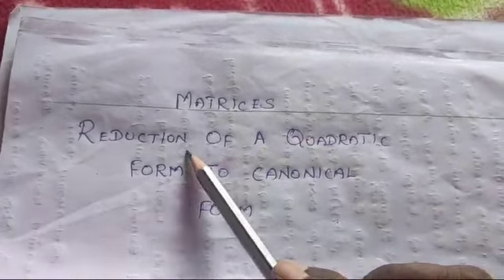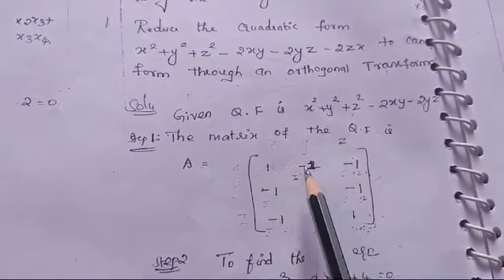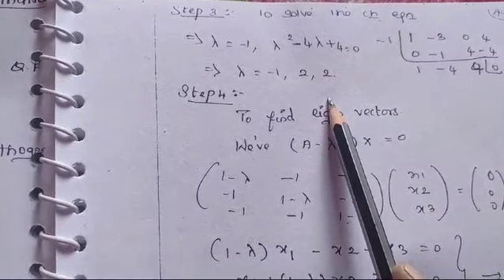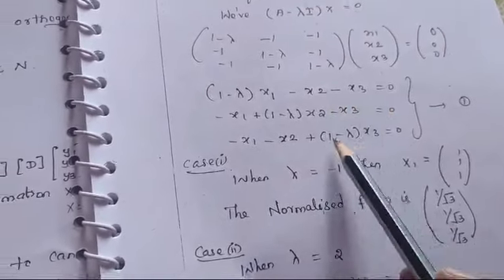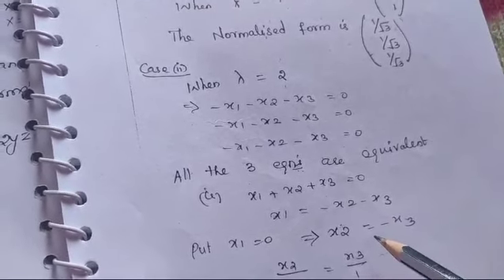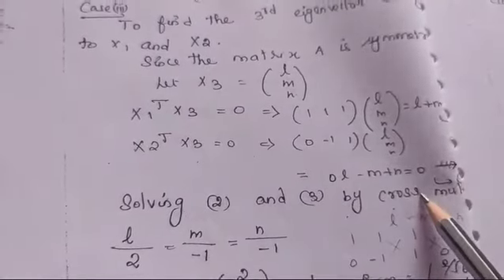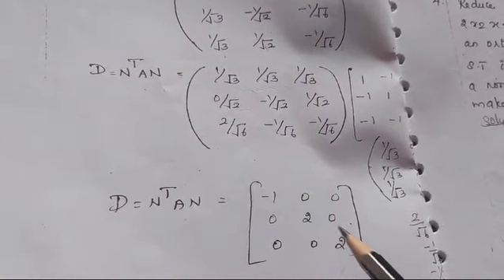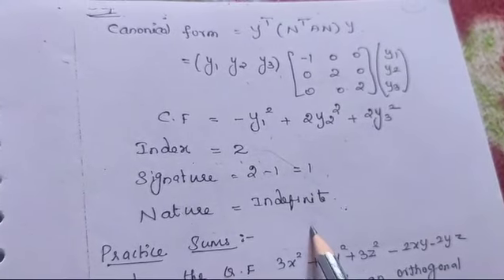Matrices Reduction Of a Quadratic Form to Canonical Form